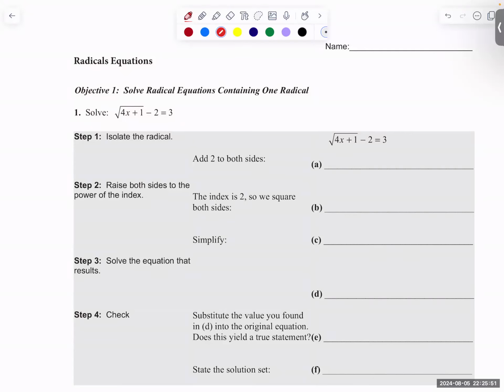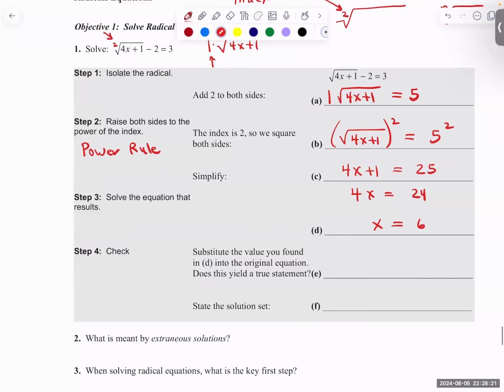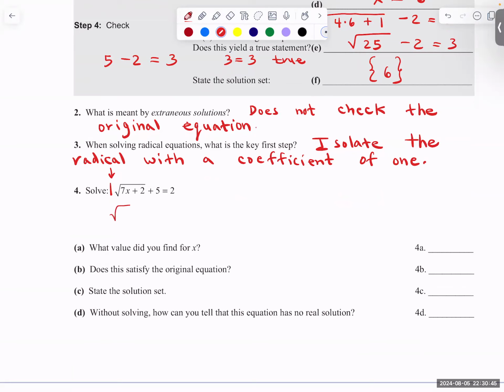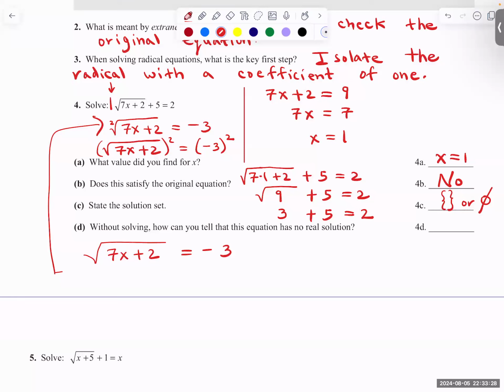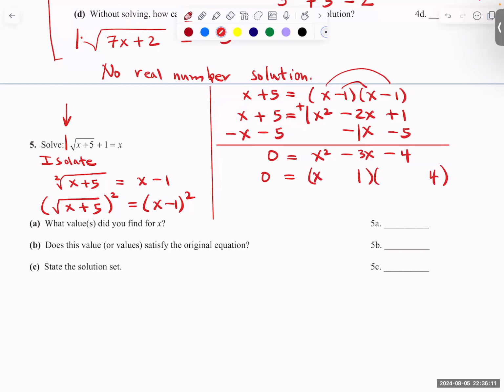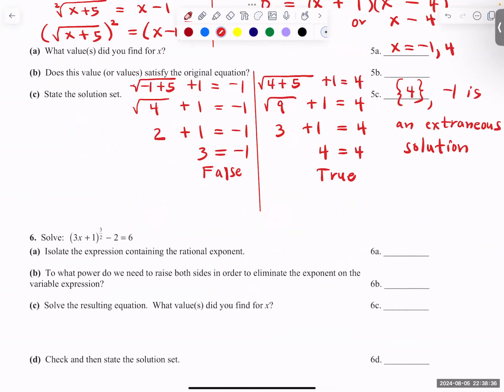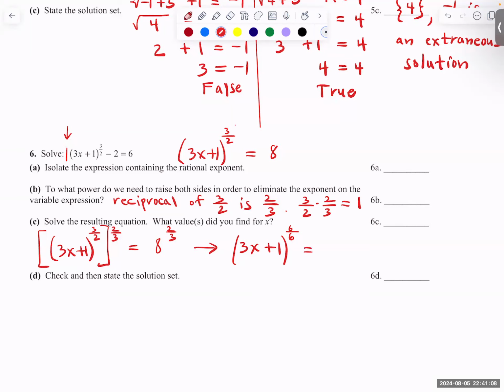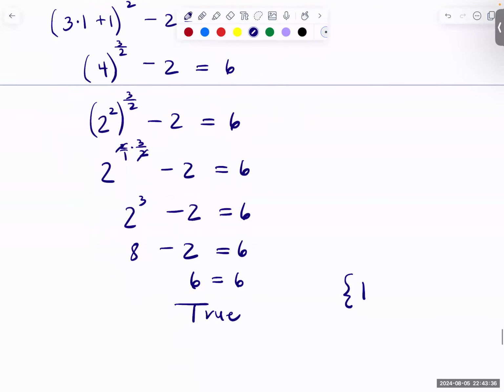Solving Radical Equations